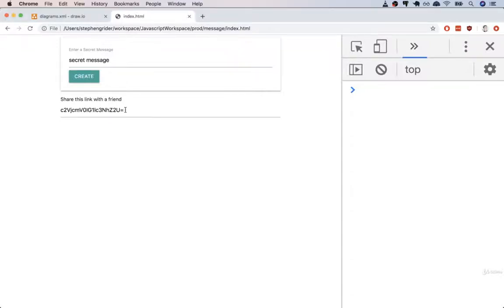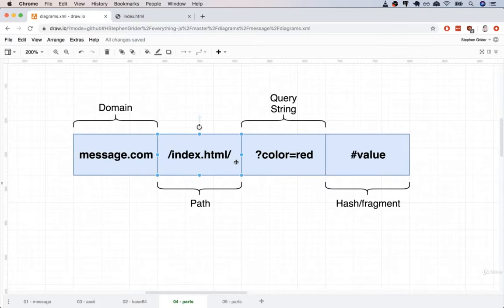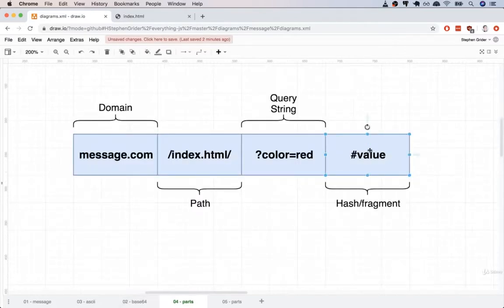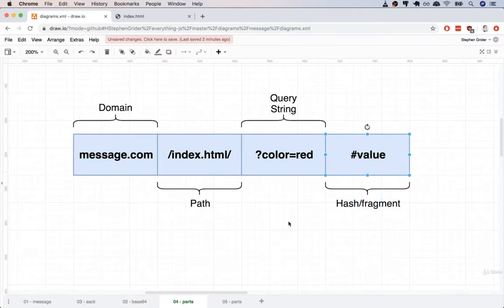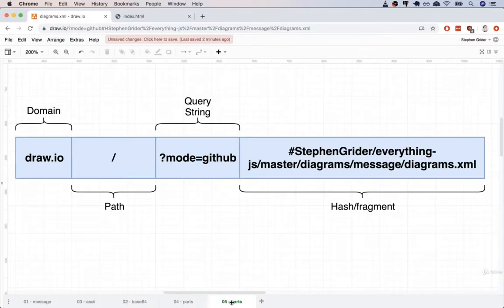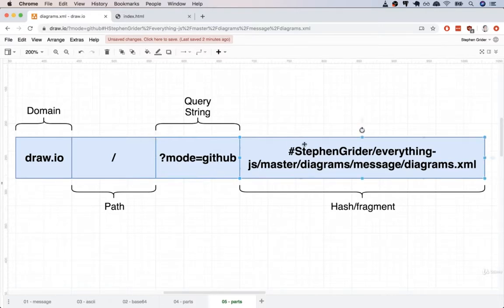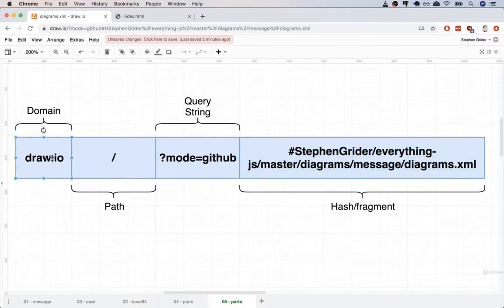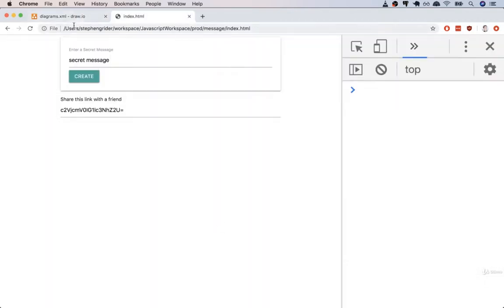Make a Secret-Message Sharing App -- Parts of a URL